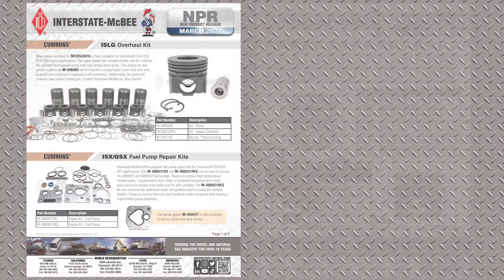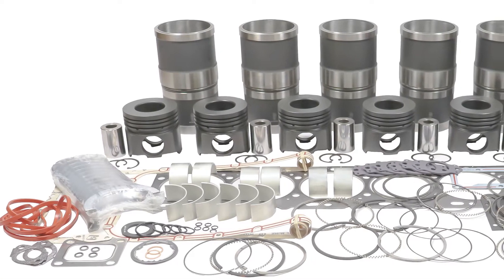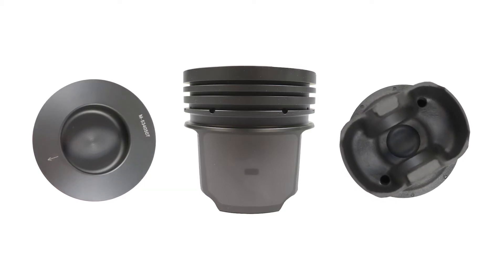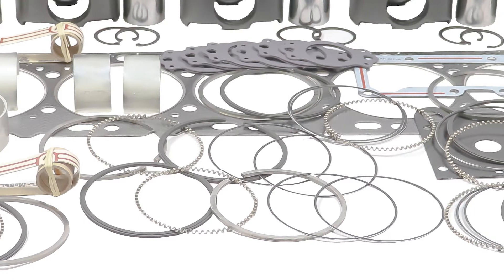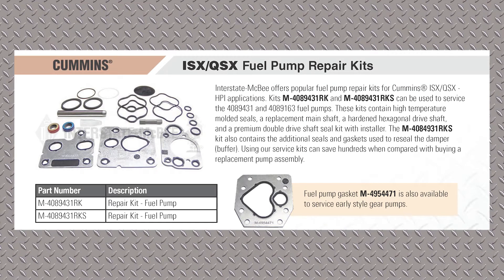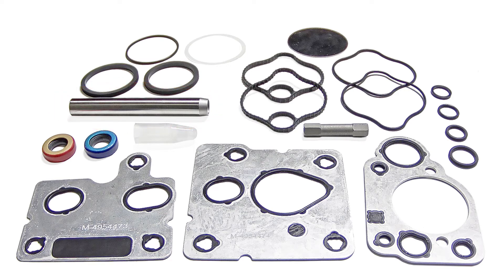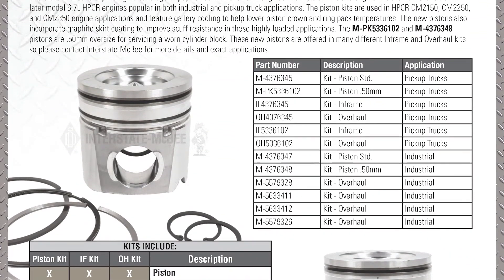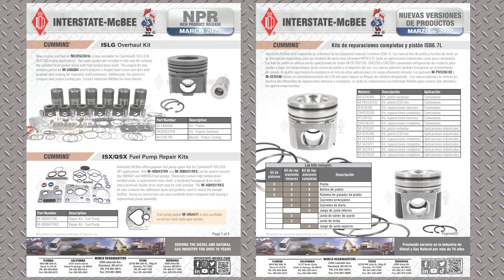Technical Review 16 - NPR March 2022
This technical review covers:
- Cummins® ISLG Overhaul Kits
- Cummins® ISX/QSX Fuel Pump Kits
- Cummins® ISB6.7L Pistons and Overhaul Kits

For all of our latest news and releases, follow our Facebook page.

®All manufacturer's names, numbers, symbols, and descriptions are registered trademarks of that respective corporation or entity and do not imply that the item/s are a product of said manufacturer.